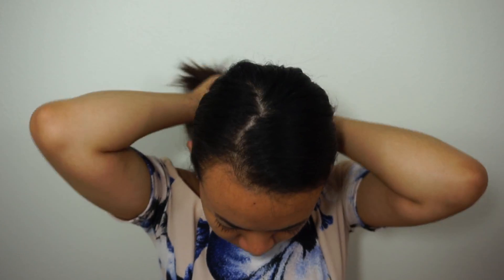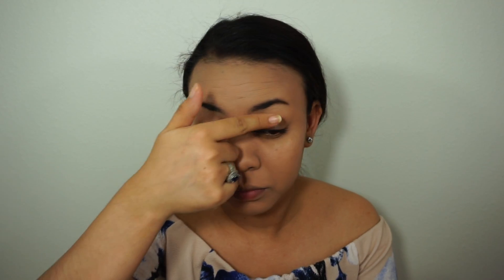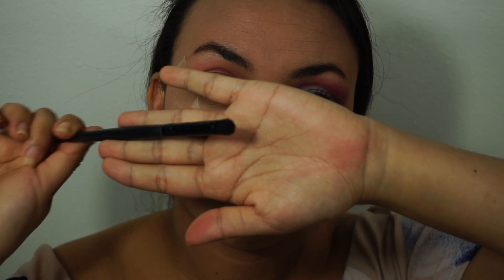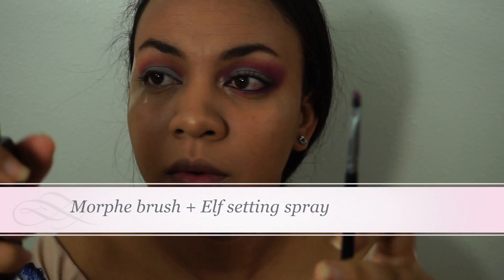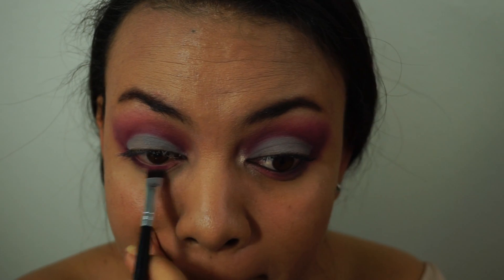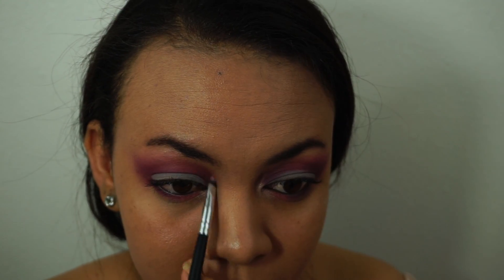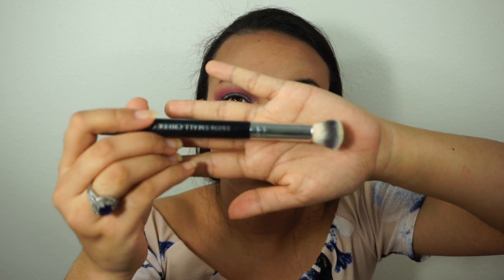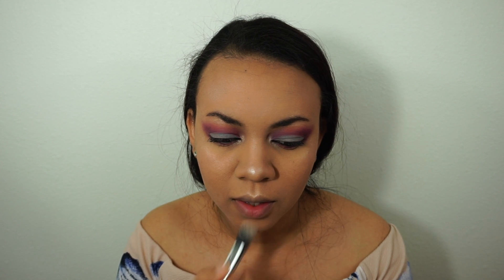HOLIDAY GLAM look / CUT CREASE Makeup Tutorial / Michou Beauty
OPEN ME

Happy holidays beautiful, welcome to the first of the 5 videos of this week. Today's tutorial is a bit different, today i am going to show you a cut crease makeup tutorial, so let's check out this holiday glam look shall we?

Here are some links that you might be interested in:
♥ Videos:

xoxo
Michou